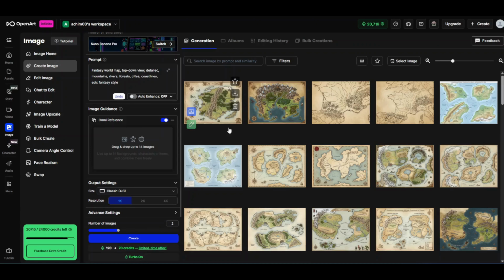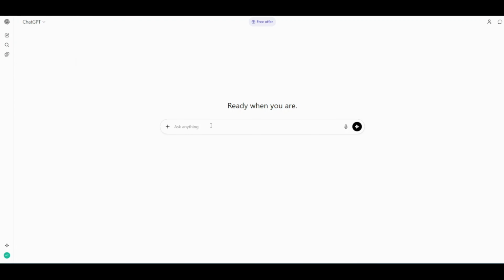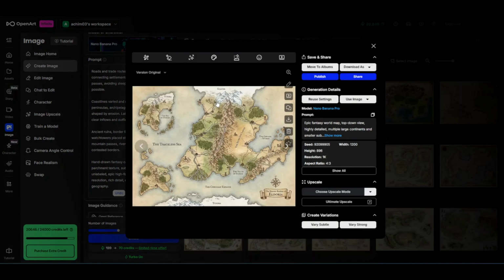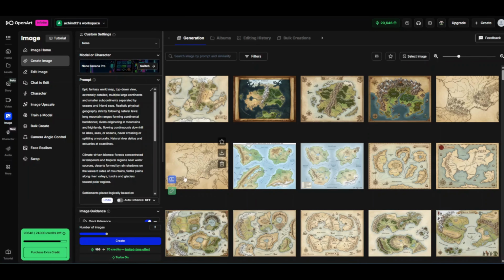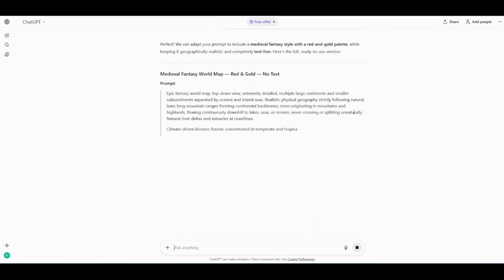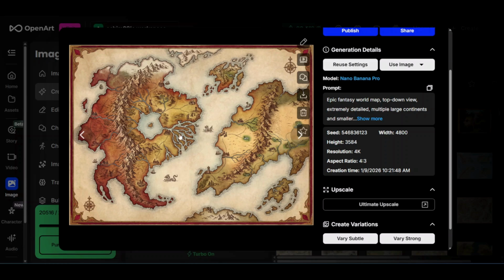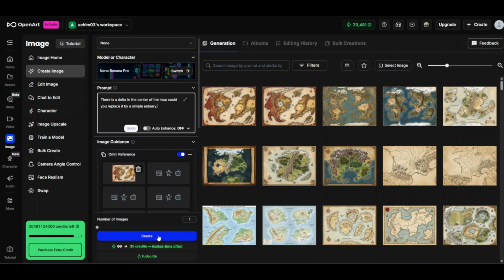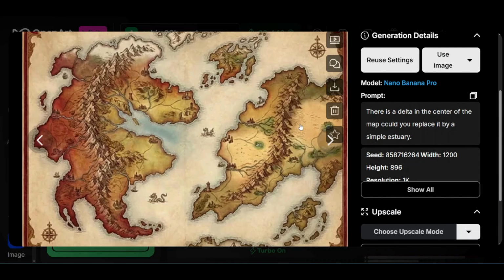How I Created a Fantasy World Map with AI — From Simple to Realistic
In this video, I show you step-by-step how I created a fantasy world map using AI, starting from a simple prompt and gradually refining it into a realistic, playable map for tabletop RPGs, worldbuilding, or storytelling.

You’ll see how I:
- Start with a basic AI-generated map to get initial ideas
- Identify geographical and structural mistakes like river flows and delta sizes
- Use a language model (ChatGPT) to improve the map layout, ensure rivers flow naturally, and place settlements logically
- Remove unwanted text labels and correct spelling issues
- Apply a medieval fantasy style with colors, ornaments, and decorative elements
- Fine-tune key geographic features (like converting a delta into a realistic estuary)
- Upscale the map for high-resolution use (1K → 4K)
- Prepare the map for further editing in Canva, including custom city and continent names

Whether you’re a D&D dungeon master, tabletop RPG designer, or fantasy worldbuilder, this tutorial will give you a practical process for AI map generation, showing that great maps are made by thinking strategically — not just pressing buttons.

Chapters:
0:00 – Introduction: Can AI Create a Fantasy World Map?
0:40 – Phase 1: Generating a Simple AI Map
1:05 – Reviewing Initial Map: Mountains, Rivers, and Cities
2:24 – Planning a More Complex World
2:39 – Phase 2: Using ChatGPT to Improve Map Structure
4:26 – Updated Map Prompt: Adding Geographic Rules
5:14 – Generating Improved Map: Observing Text Issues
6:23 – Removing Map Labels and Text Errors
8:05 – Analyzing Final Structural Map
9:29 – Phase 3: Applying Style and Colors
10:57 – Generating Styled Map and Checking Details
12:03 – Fine-Tuning Key Features: Adjusting the Delta
15:54 – Upscaling Map for High-Resolution
16:21 – Next Steps: Adding Names and Canva Editing
17:04 – Final Result: Completed AI Fantasy Map
17:24 – Summary and Closing Thoughts